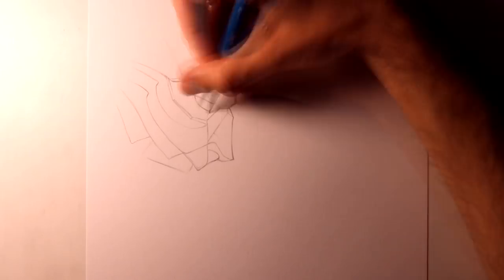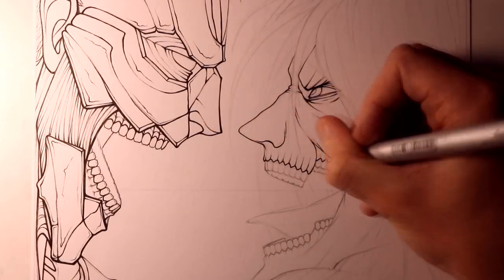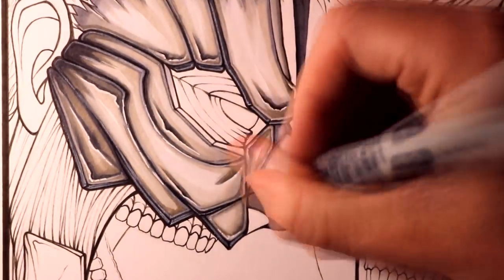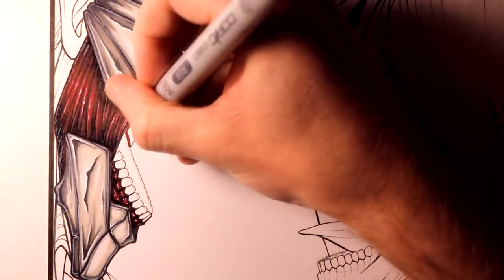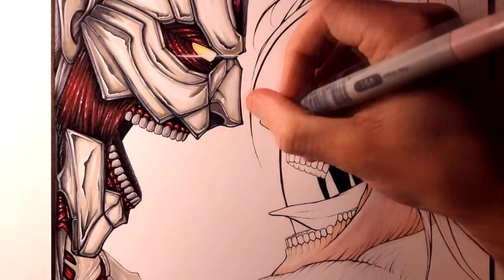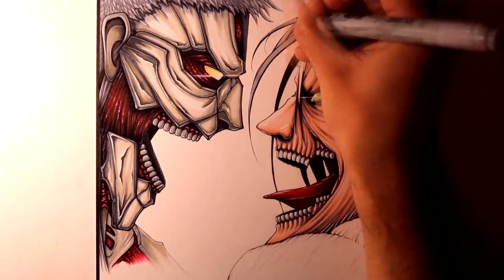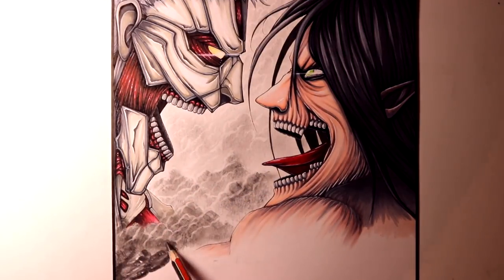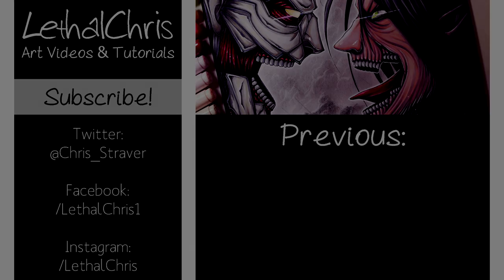Let's Draw EREN JAEGER VS. ARMORED TITAN - ATTACK ON TITAN - FAN ART FRIDAY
Drawing of Eren Jaeger's titan form and the Armored Titan from Attack on Titan!

I used:
- Pentel P207 0.7mm mechanical pencil with HB leads
- Copic Markers
- Copic Multiliner SP 0.03
- Uni-Ball Signo Broad white ink pen
- Prismacolor pencils

Worked on this speed drawing of Eren Vs. the Armored Titan from Attack on Titan.